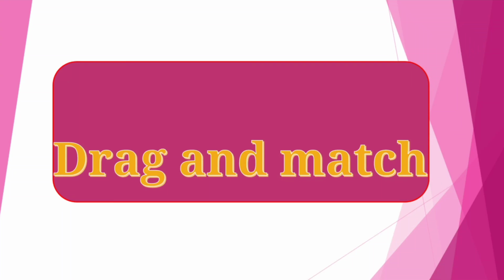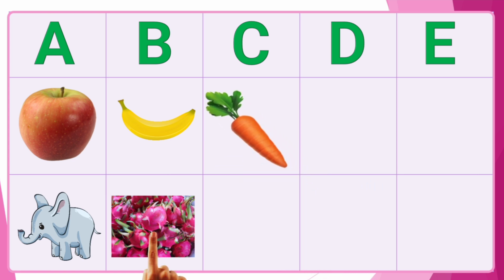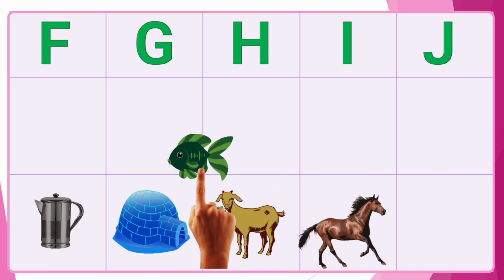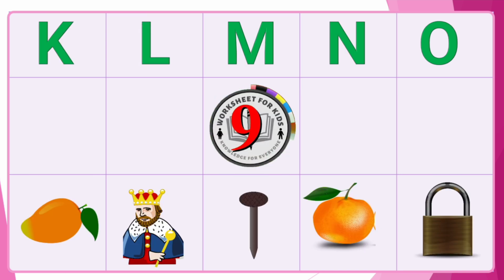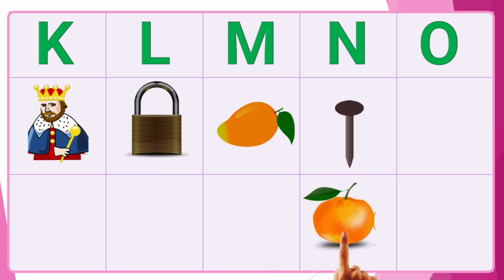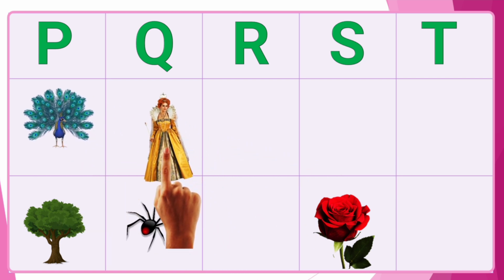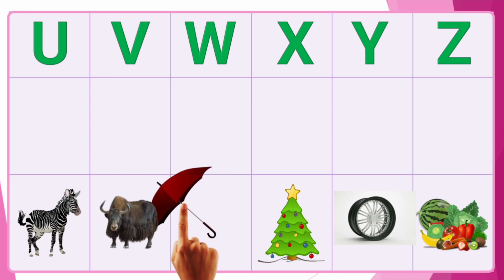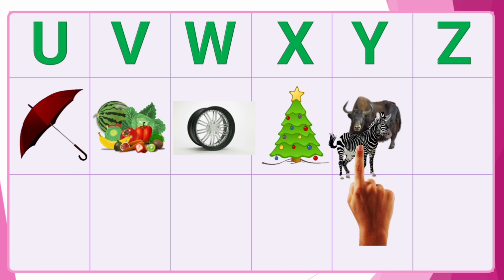match the alphabets with pictures | a for apple b for ball | abcd rhymes | worksheet for kids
इस चैनल पर बच्चों के लिए बेसिक शिक्षा पर worksheet से संबन्धिन रोचक विडियो नियमित रूप से अपलोड किया जाता है | अपने बच्चों की शिक्षा व जनरल नोलेज में वृद्धि के लिए हमारे चैनल को जरूर subscribe करें |

जैसे -
Worksheets
preschool
हिंदी वर्णमाला,
 गिनती,
english alphabet,
numbers, आदी।